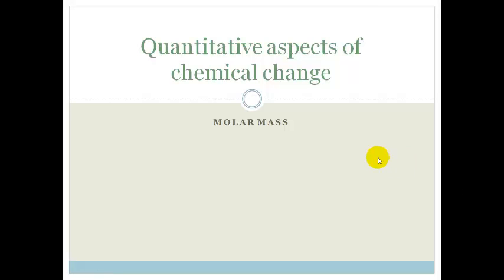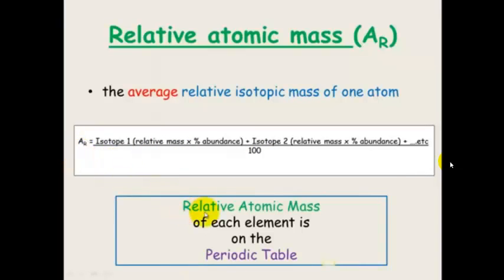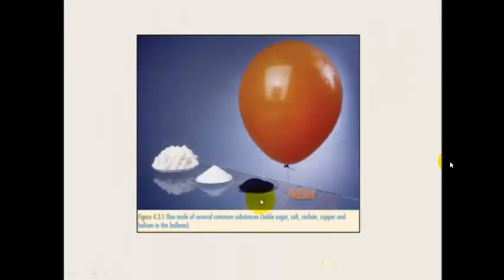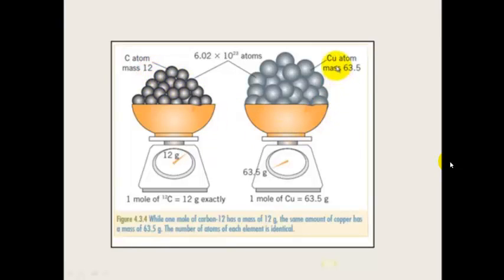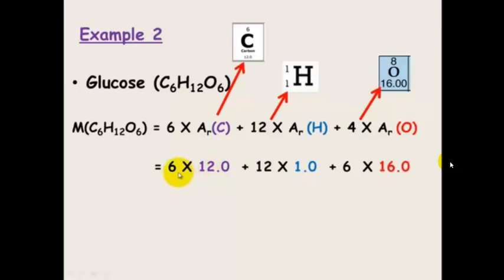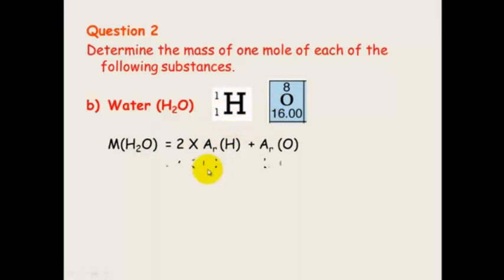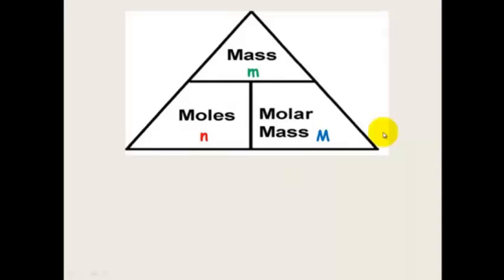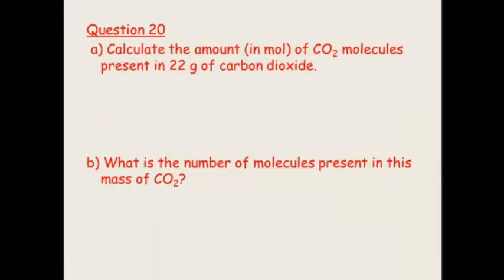Lesson 2 Molar Mass